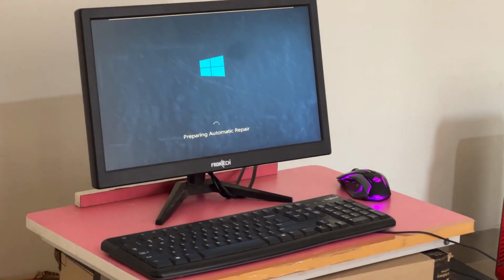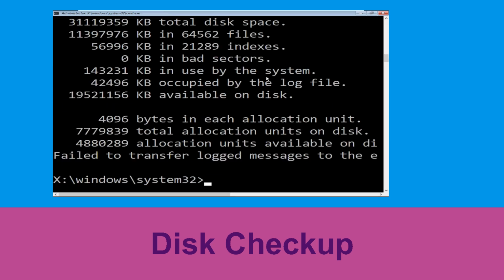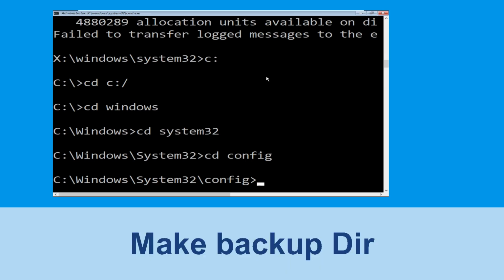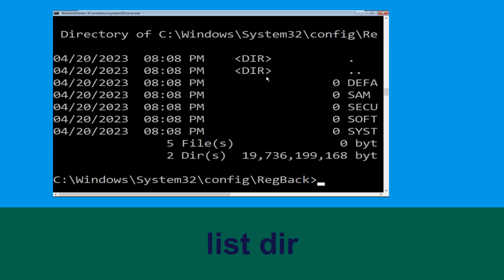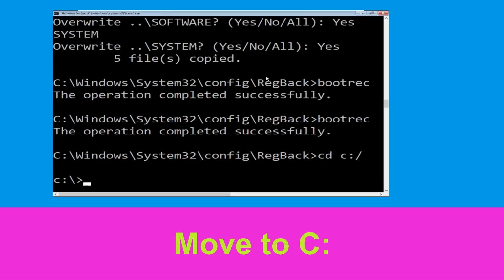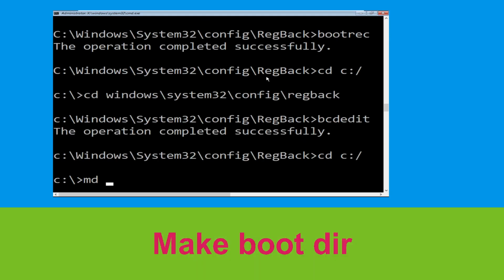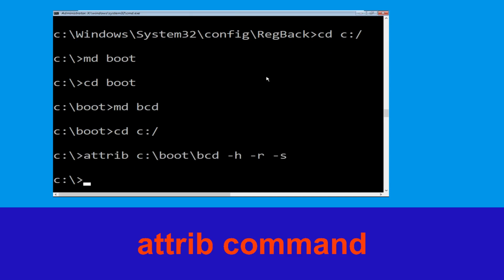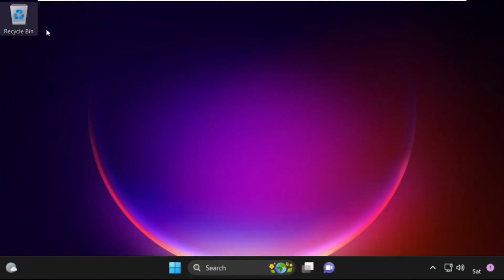How to Fix NO_MORE_IRP_STACK_LOCATIONS Blue Screen Error Windows 11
• IRQL_NOT_LESS_OR_EQUAL Error
• BAD_POOL_CALLER Error